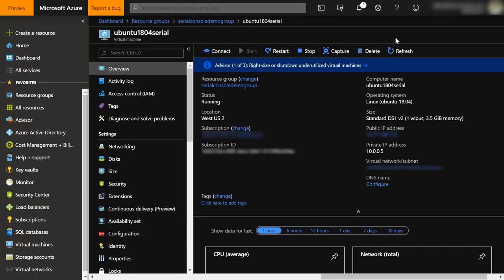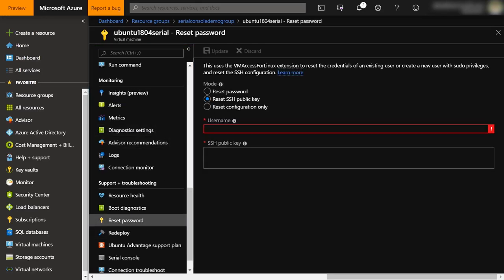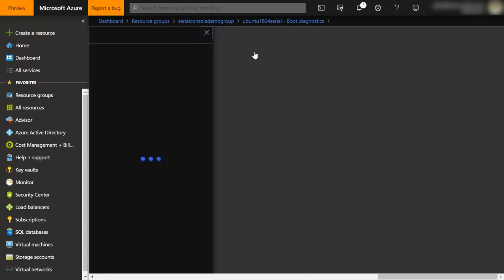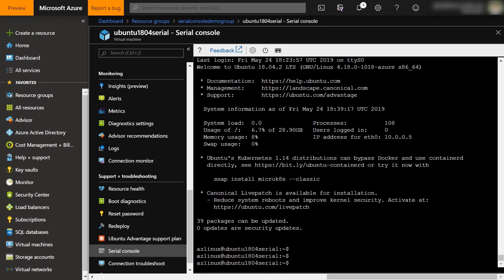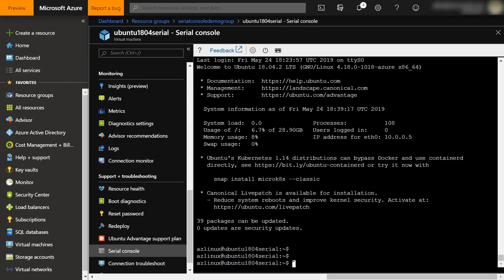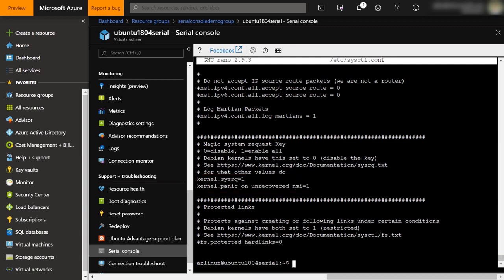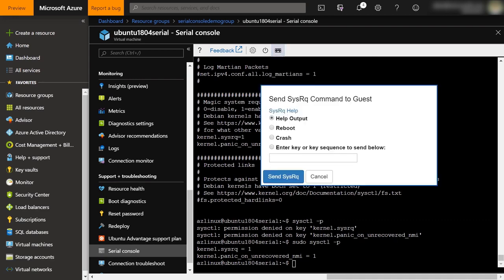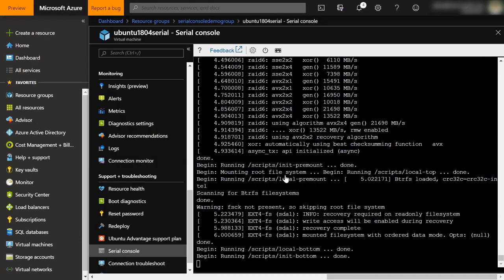How to get started with the Azure Serial Console on a Linux Virtual Machine | Azure Tips and Tricks